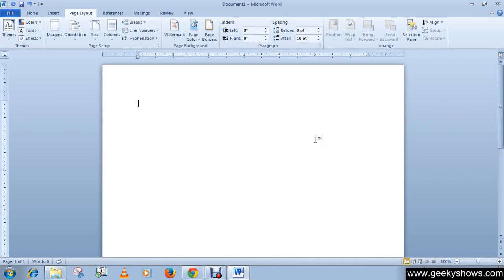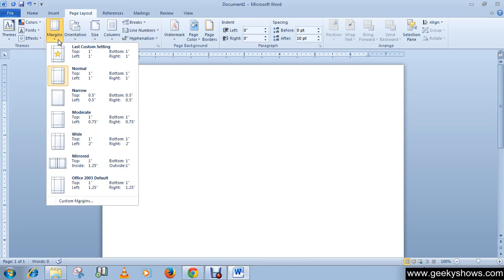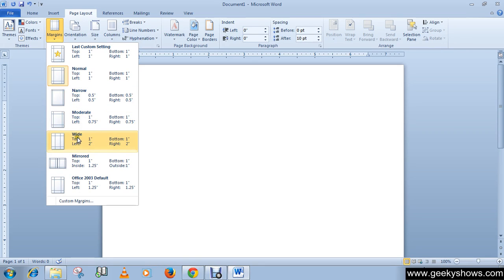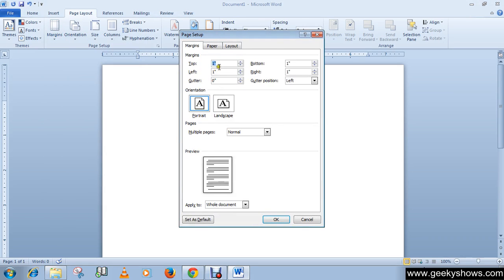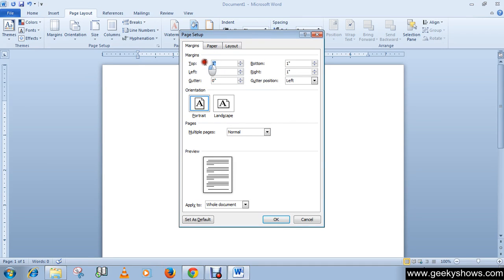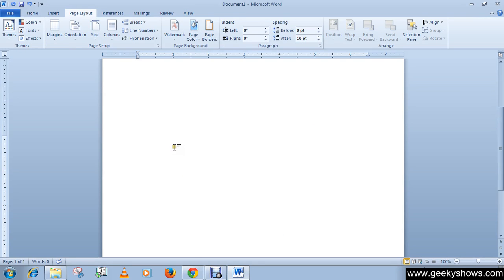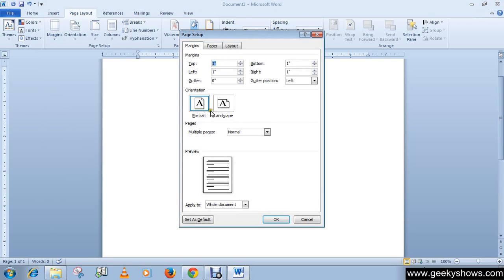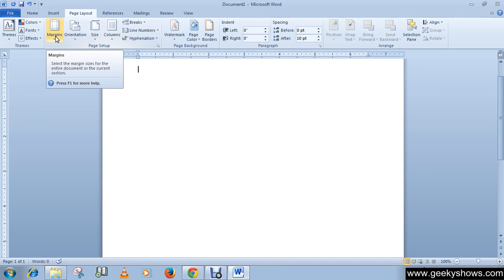Microsoft Office Word 2010 Set Page Margins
If you are using Word 2007 then you have to click

'Microsoft Office' button instead of 'File' and the remain

process are same as word 2010/2013.
In this tutorial we will learn how to Set Page Margins.